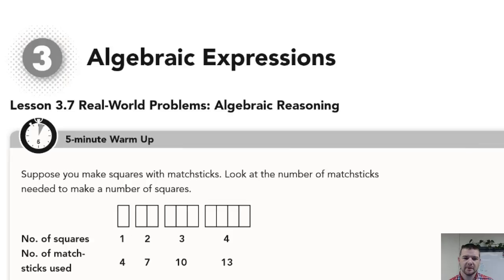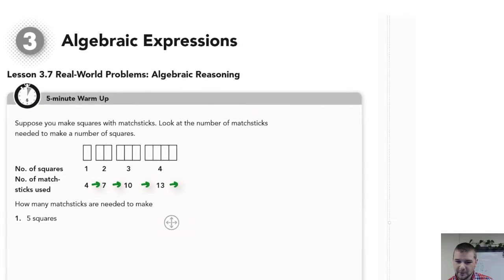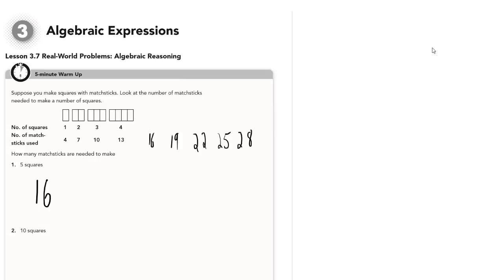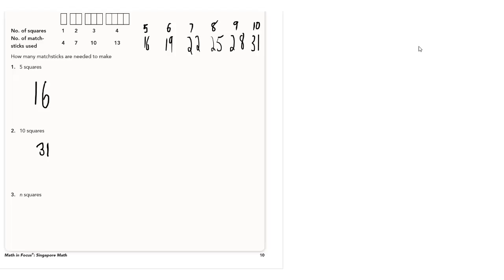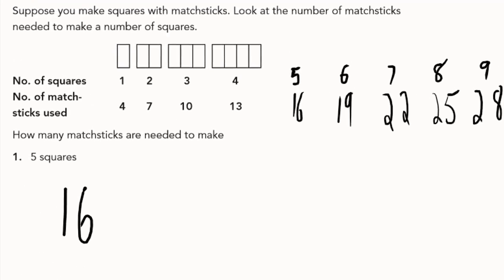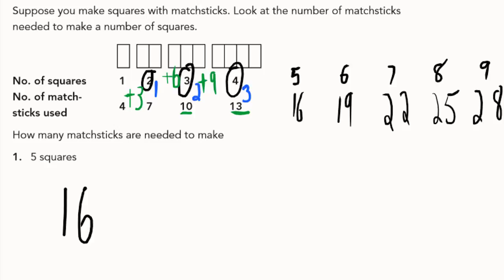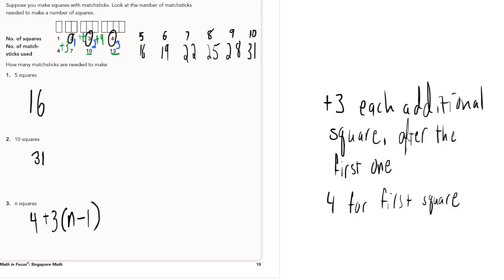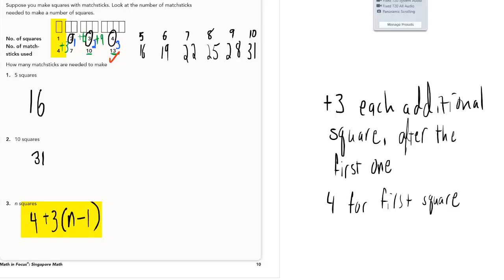Math 7 3-7 5-Minute Warm-Up